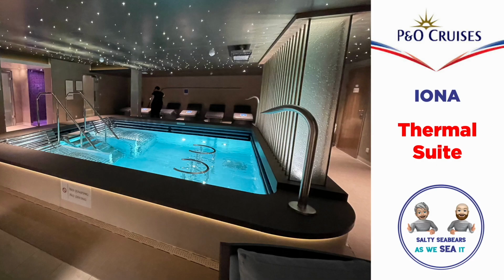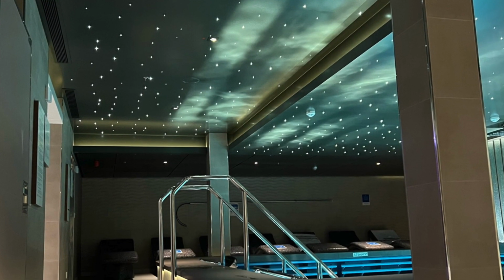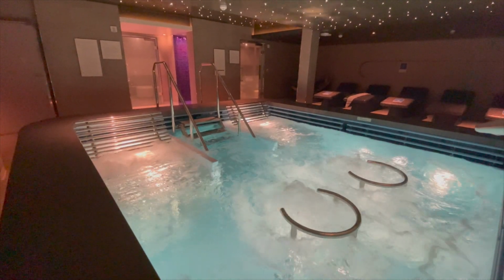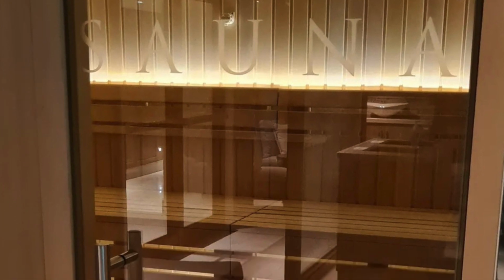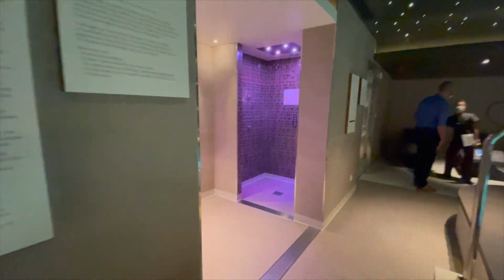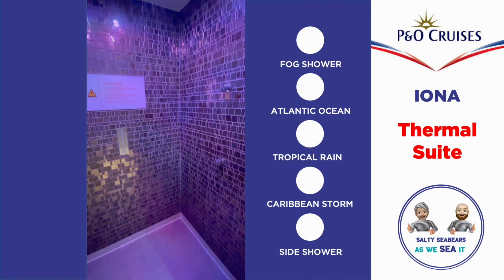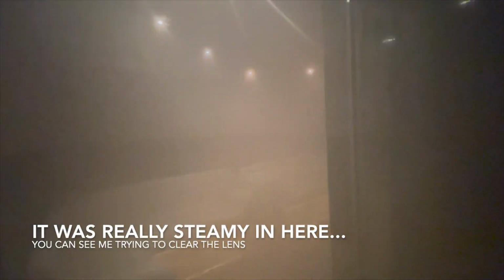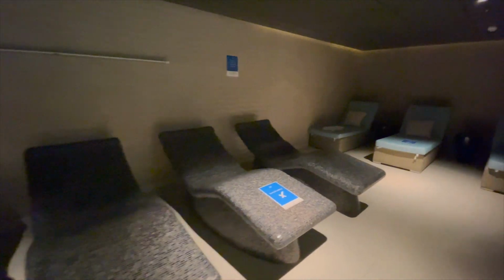P&O Cruises IONA Thermal Suite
We all enjoy a bit of pampering on a cruise ship when we are on holiday.

The Thermal Suite in the Spa onboard IONA is a great place to do this.

To help you relax the thermal suite has some nice loungers and chairs. 4 loungers and 4 chairs.

The main focus is the hydrotherapy pool in the middle with its rain shower and bubble cages and bubble beds. There is a medium sized sauna that could probably fit around 8-10 people. There are two showers with 5 different settings from Atlantic Ocean to Caribbean storm. A steam room and a Salt Hamman Steam Room and finally 8 hotbeds.

As COVID protocols remain in place.
They would only allow 10 guests in the Thermal suite for a 2 hour window.  There is a 30 minute downtime before the next group of 10 are allowed in.

On our cruise the cost was for 2 hours was £35 each They did have special deals on at £89 for three days and £109 for the full cruise. The later Which works out at £18 per session which I think is a more reasonable price for the 2 hour session.

Filmed on:
iPhone 12 Pro Max
Go Pro Hero 5 with Karma Grip Gimbal

Music used under license from Envato Elements.